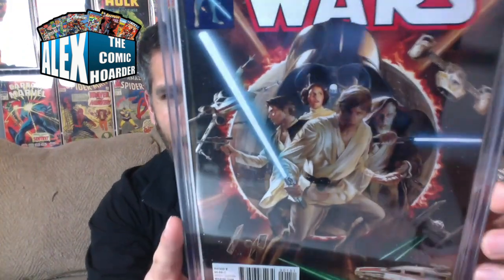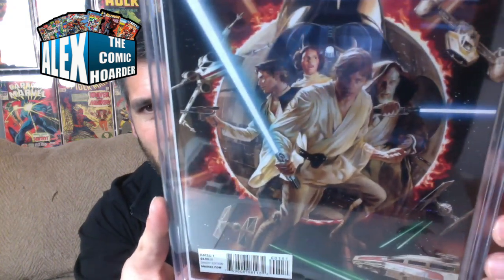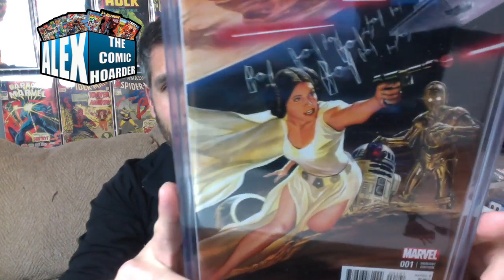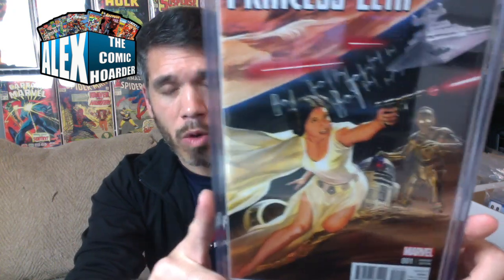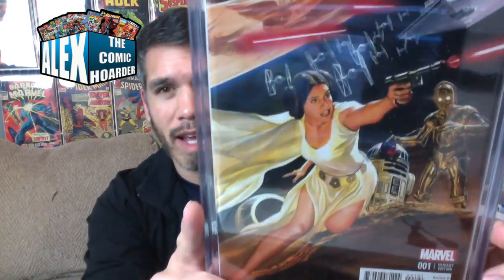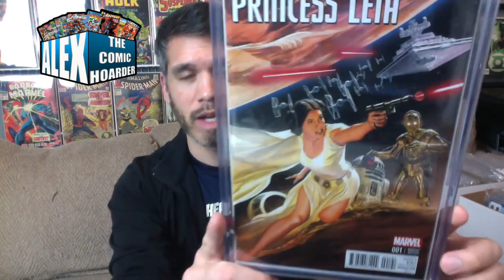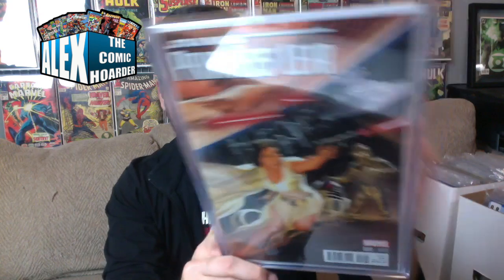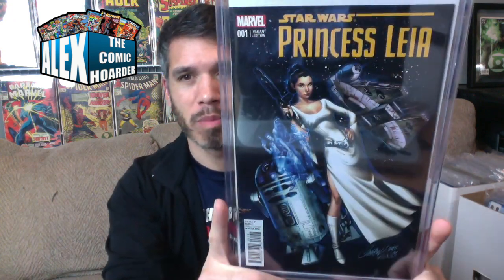Comic Book Haul | Star Wars is the Hottest Title on the Planet!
This is my latest comic book haul.  Only 5 books, but they are all really book in my opinion.  Not a lot of people are talking about these or showing them.  Good chance to pick up some really great variants while everyone is chasing other stuff.